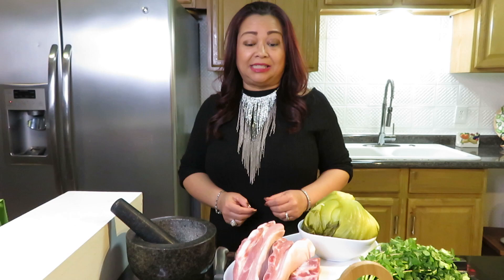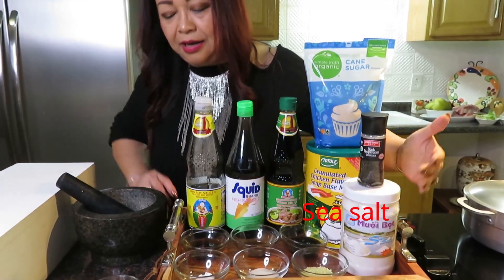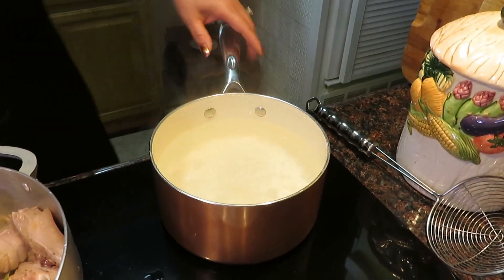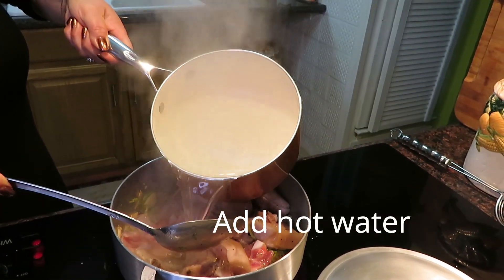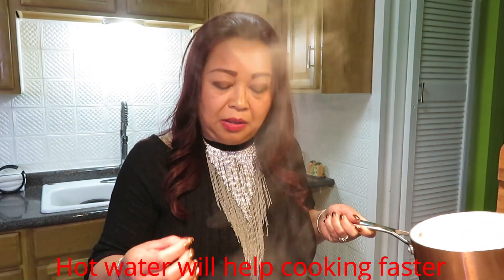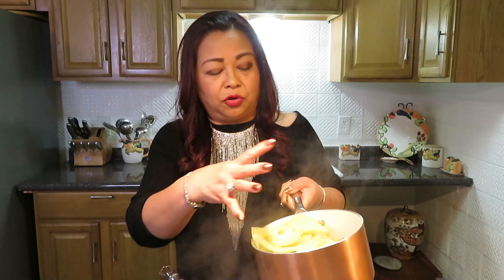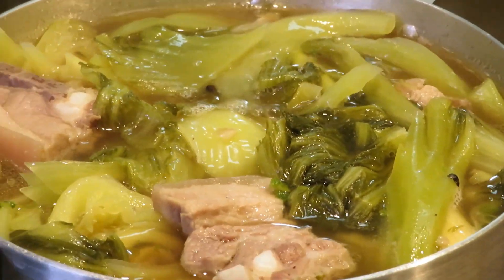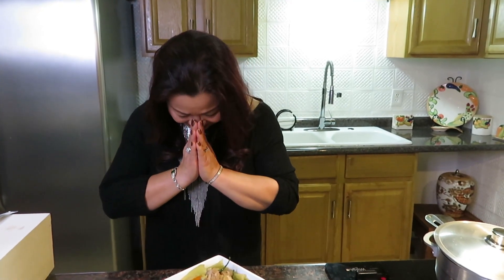Chinese Mustard Green Pickle with Pork Bone Soup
Nice and cold outside Gigi cooks Hot Sour Soup to stay warm./ ข้างนอกสวยและเย็น Gigi ทำอาหารต้มยำเปรี้ยวเพื่อให้ร่างกายอบอุ่น